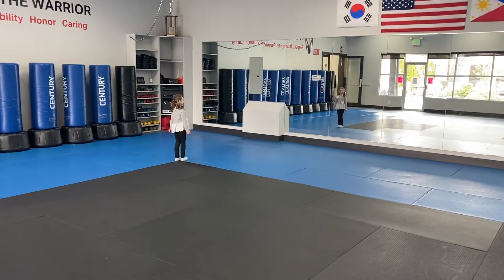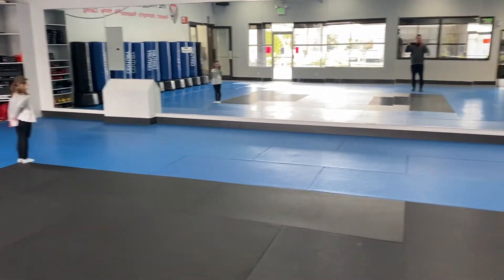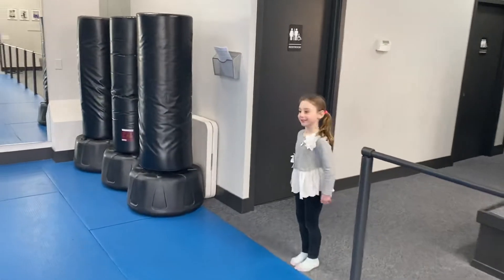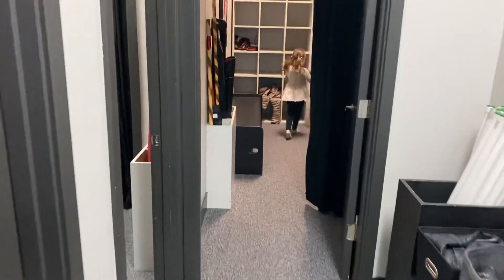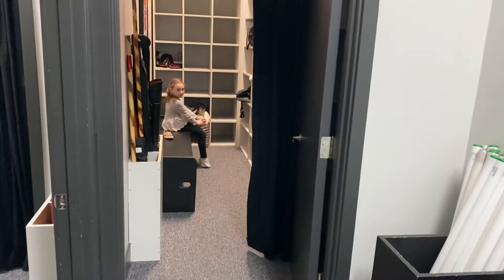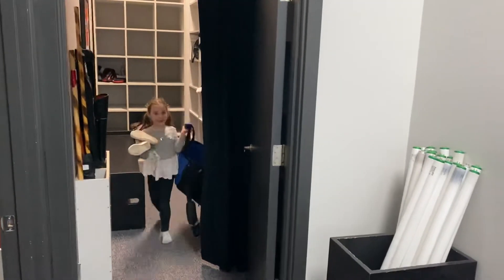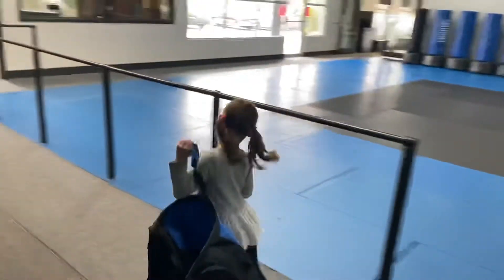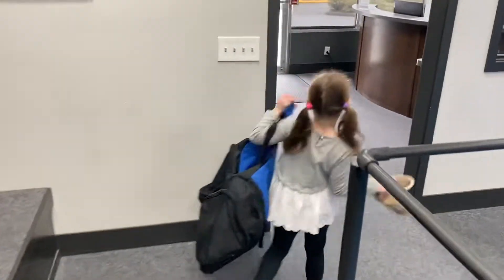Room B Coming & Going March, 2022